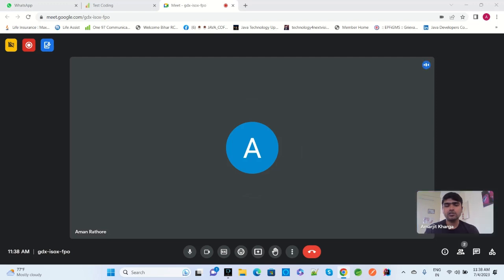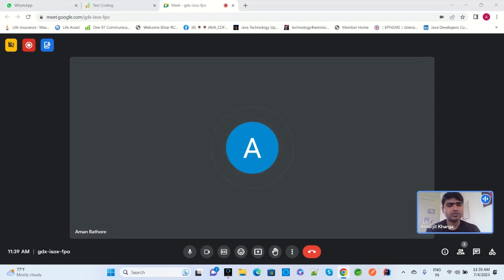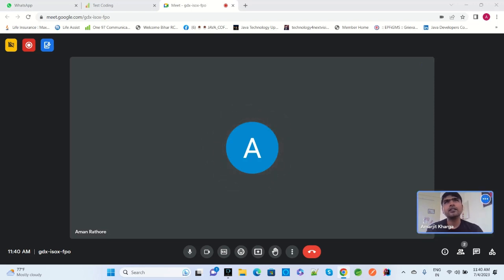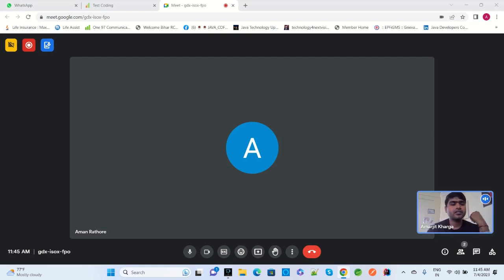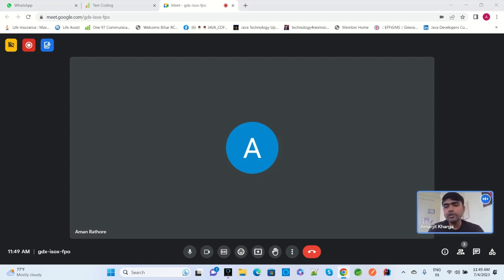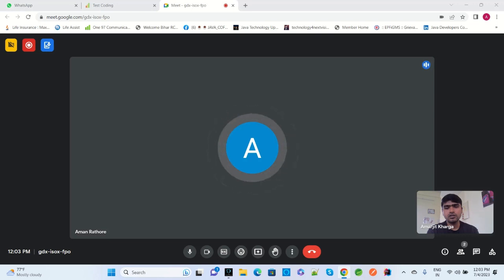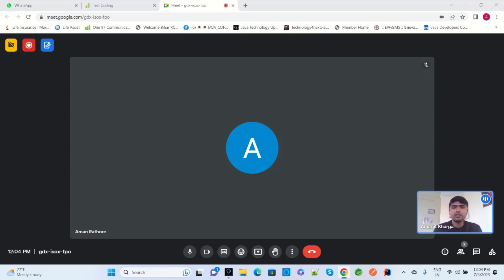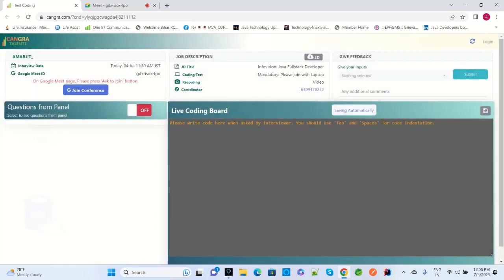Java Spring Boot Hibernate SQL Real Time Interview Question and Answer for experience & fresher 2024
Java8 Spring Boot Hibernate PL-SQL Real Time Interview Question and Answer for experience & fresher 2024